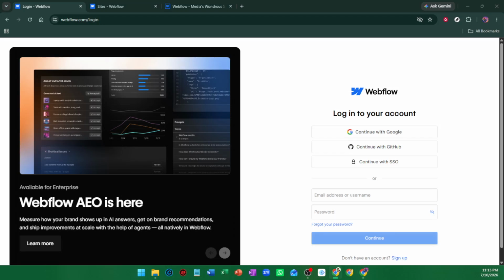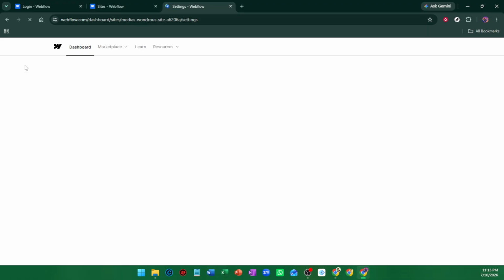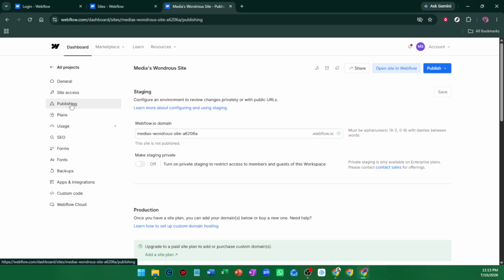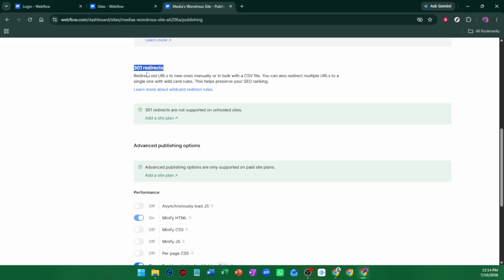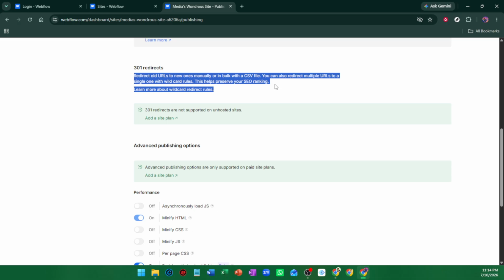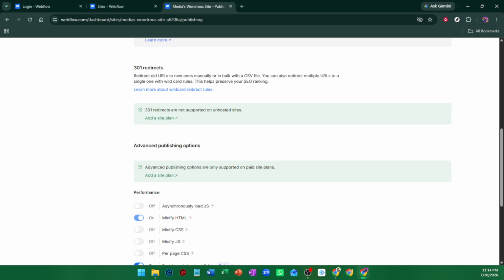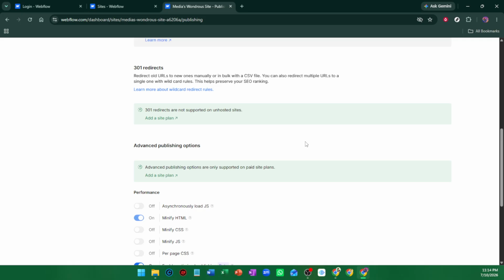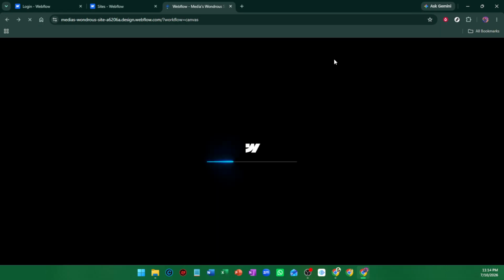How to Create 301 Redirects in Webflow [2026 Guide]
In today's video we cover: create 301 redirects in Webflow, Webflow 301 redirects tutorial 2026, how to create 301 redirects in Webflow step by step, redirect old URL to new URL Webflow, Webflow SEO redirects guide, set permanent redirect Webflow, fix broken links Webflow, redirect deleted pages Webflow, Webflow page URL redirect tutorial, website migration redirects Webflow, manage redirects in Webflow settings, preserve SEO rankings with 301 redirects, Webflow domain and URL management, fix 404 errors Webflow, Webflow SEO tutorial, Webflow beginner guide, Webflow tips and tricks, Webflow full guide 2026, website SEO training video, technical SEO tutorial, website redirect management, URL forwarding Webflow, search engine optimization guide, Webflow site settings tutorial